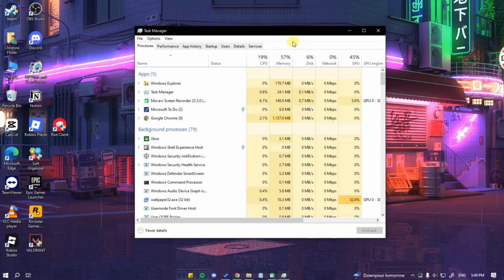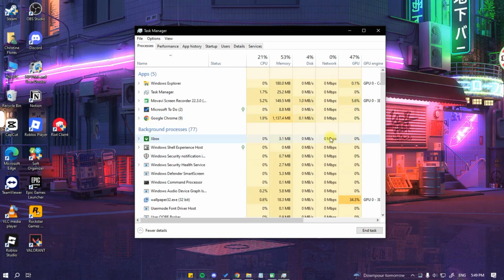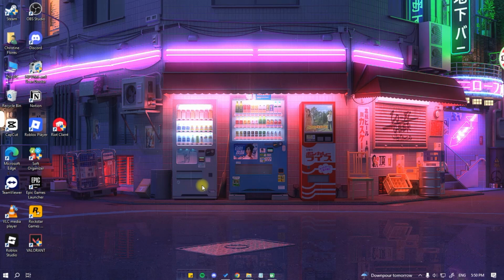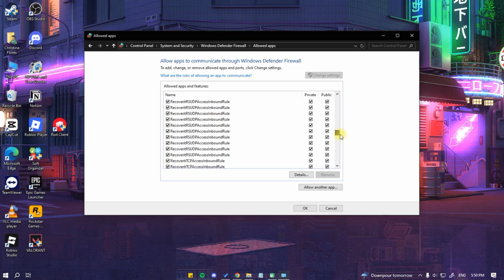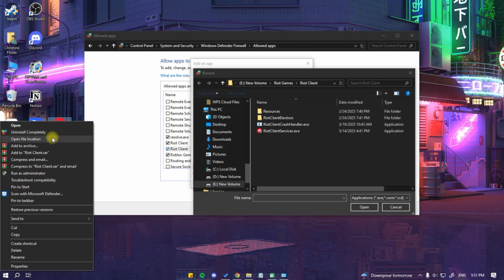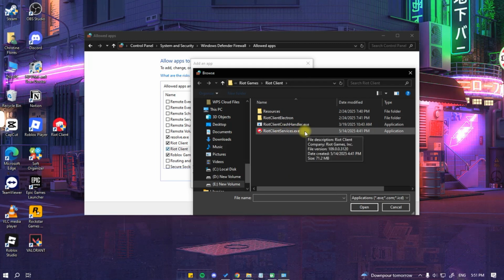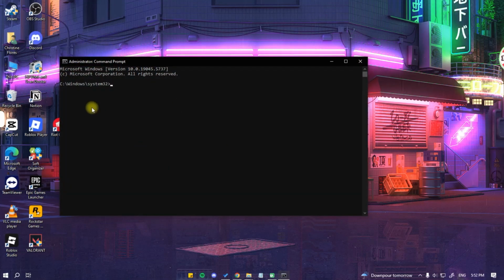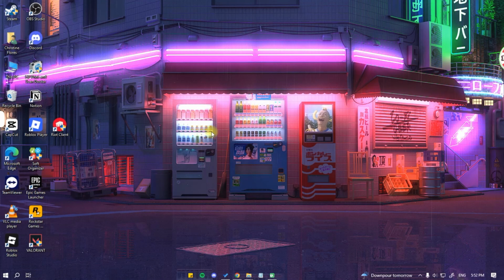How To Fix Riot Client Not Opening or Launching | Easy Tutorial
Fix the Riot Client not opening or launching issue quickly and easily with this step-by-step full tutorial. Learn how to troubleshoot startup problems, repair corrupted Riot Client files, and resolve system conflicts that prevent Riot’s launcher from running properly. This detailed guide covers verified fixes — including clearing cache folders, restarting Riot and Vanguard services, updating Windows, and repairing installation files — to restore full functionality and get your games running again fast.

Improve your PC’s stability and prevent future launch issues by understanding what causes the Riot Client to stop responding or fail to load. Whether you’re trying to play Valorant, League of Legends, or any other Riot game, this tutorial provides safe, effective methods to fix the problem and ensure smooth performance every time you start the launcher.